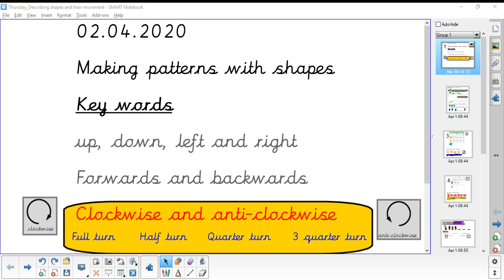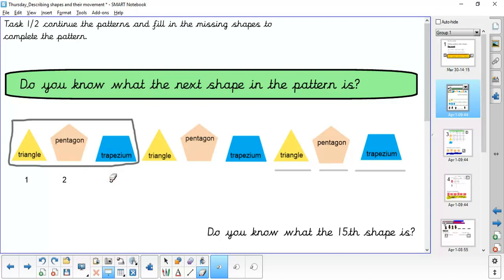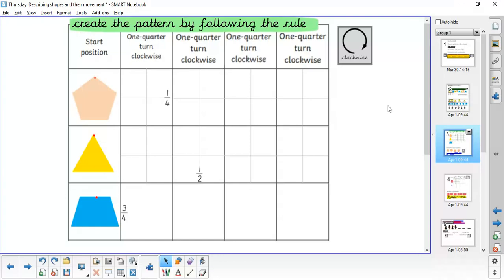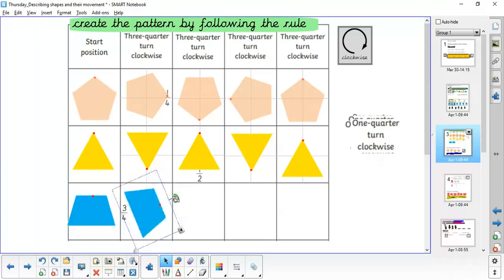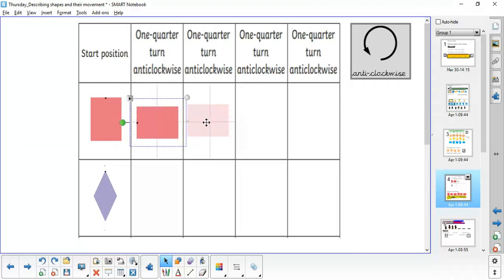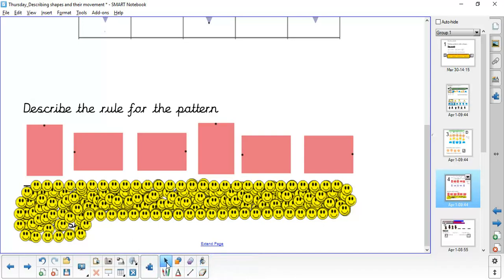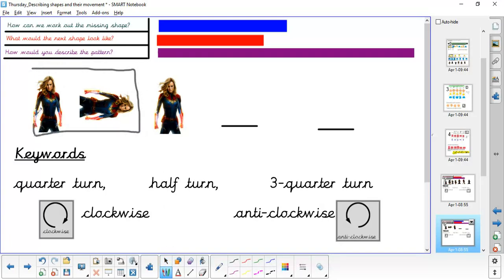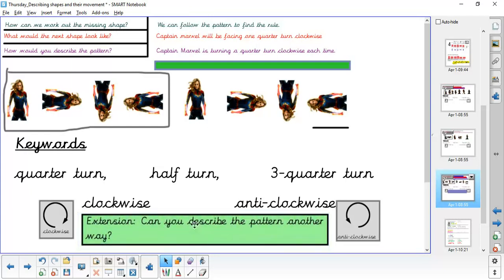Mr H-S SUMT1 Geometry Lesson 4 Describing Shapes and their movement (Year 2)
You will be getting better at identifying repeating patterns and be able to describe and create patterns. You will be able to use keywords to describe the patterns; clockwise, anti-clockwise, quarter, half and three quarters turn.

As mentioned in the video you can find the questions on my TES page for free!